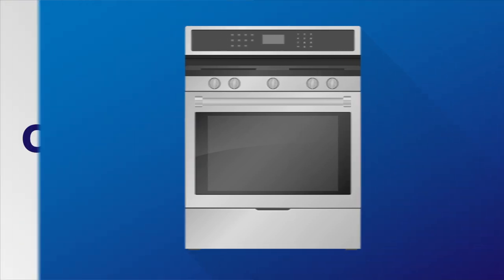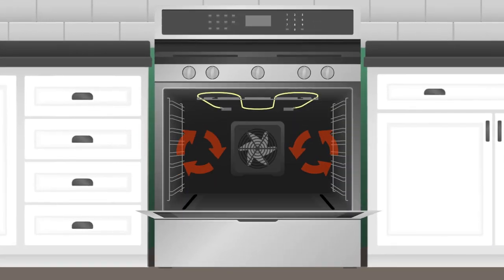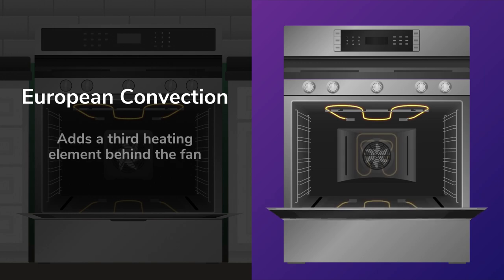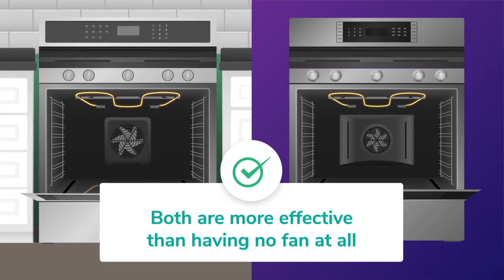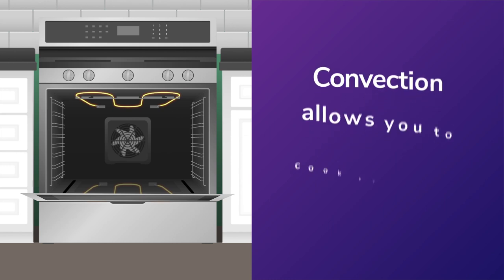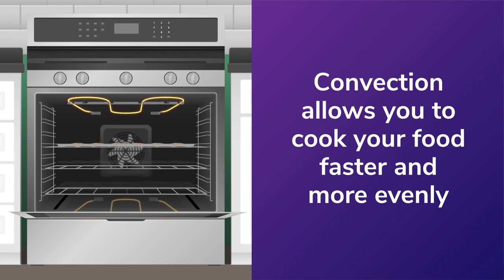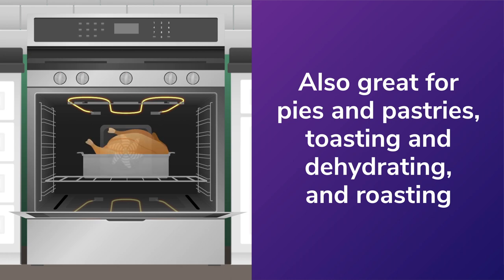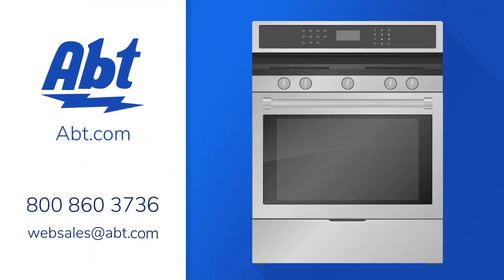What Is A Convection Oven?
In this video, we go over how a convection oven works, and why it's a feature you might want to consider getting when selecting a new oven.

More Ways To Follow Abt